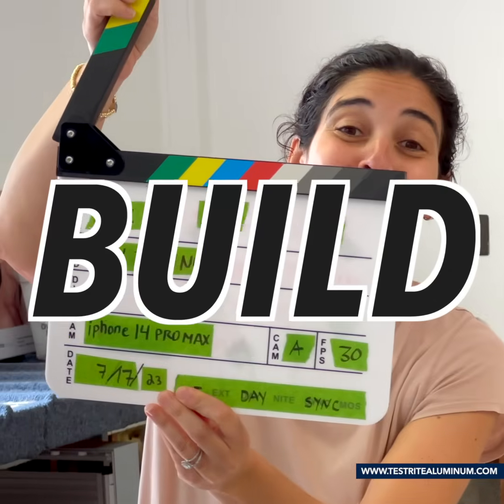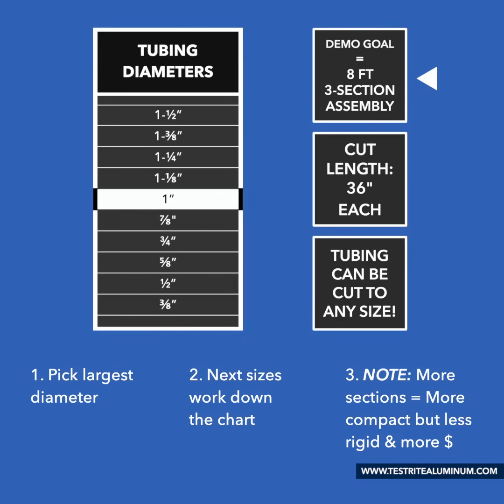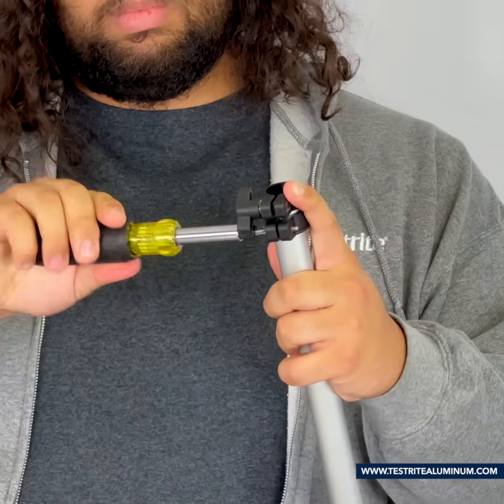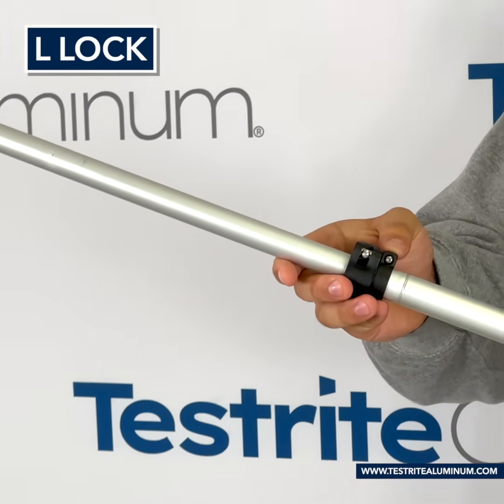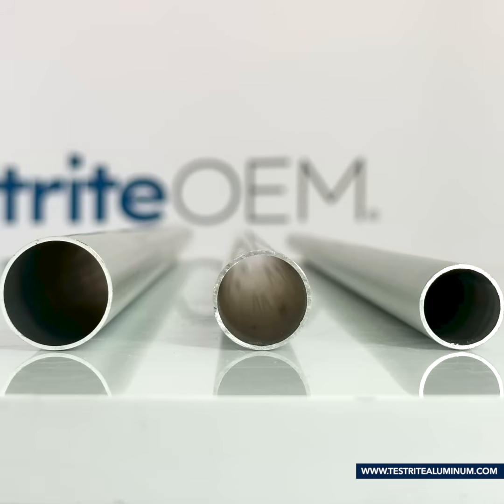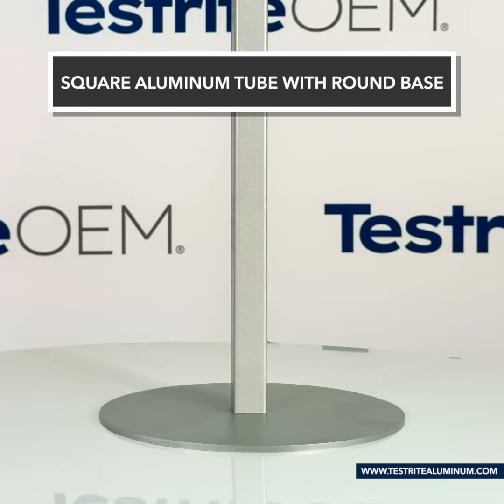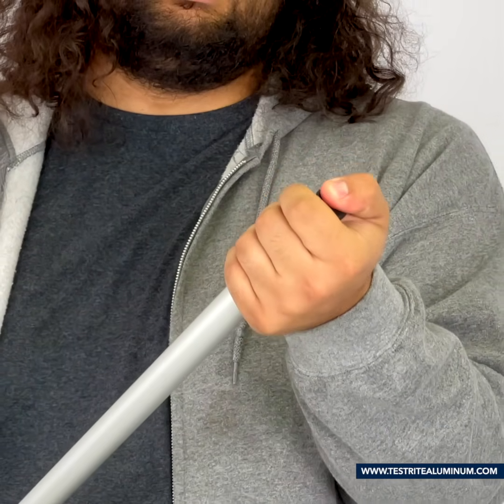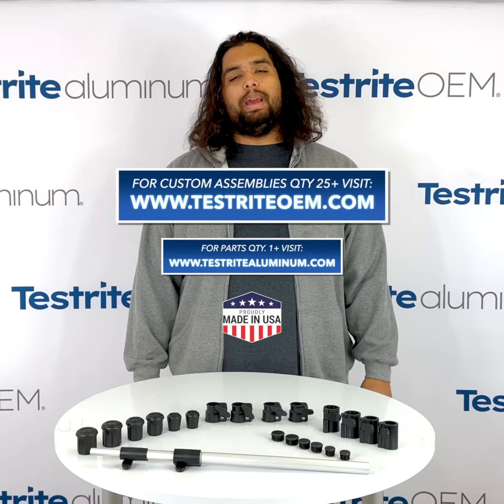Build Your Own Telescopic Tube DIY | Square Format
We walk through the parts to buy to make your own Aluminum Telescopic Tube

This How to Build a Telescopic Tube video shows how you can make your own DIY telescoping tubes using our tight tolerance round aluminum tubing, as well as our telescopic tubing locks.

Always test to ensure your tubing is safe for your application.

This video covers how to choose the right tubing diameters, figuring out the right lock size, it goes through how to install a telescopic tubing clamp lock, as well as showing some popular accessories. This video also shows how to install female threaded connectors inside our aluminum tubing using a rubber mallet

to make your own telescopic tubes. Need 25+ and want us to make them for you? and click Request FAST Quotation.